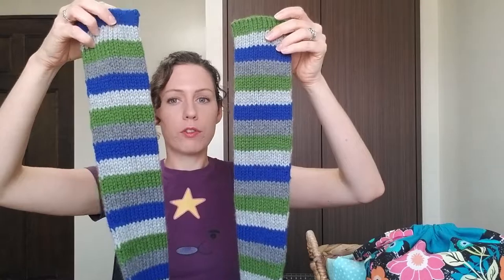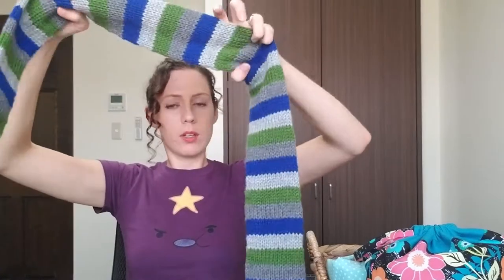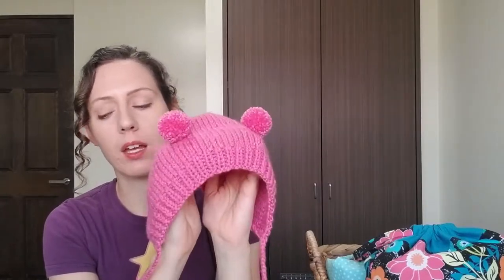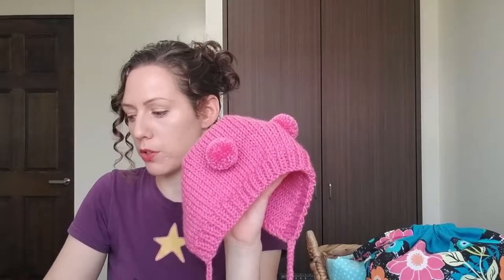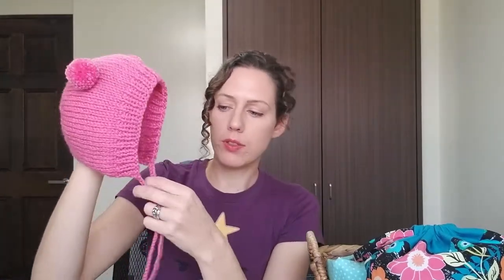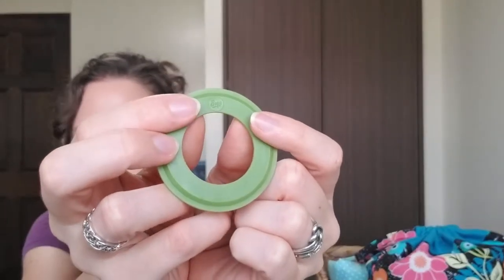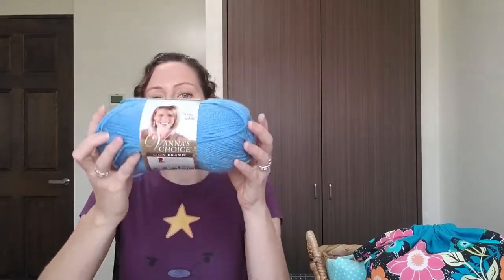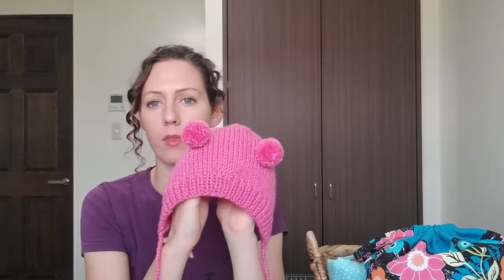Knitting Podcast Episode 8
Welcome to the 8th episode of my knitting podcast!

                    lauren_alia (personal/random non-knitting content)
Ravelry: LaurenAlia

Finished Projects

- Stripey Scarf- no pattern used. Yarns are Vanna's Choice by Lion brand in "kelly green" and "silver heather" and Loops and Threads Impeccable in "true gray" and "royal".

- Baby Bear Bonnet- Pattern: "Super Quick Baby Bonnet" by Dilys Sutherland (with changes); Yarn: Vanna's Choice by Lion Brand in the "pink poodle" colorway.

- Razzle Dazzle Socks- pattern: no pattern for socks, but used the "Fish Lips Kiss Heel" pattern by Sox Therapist for the heel; Yarn: Red Heart Heart & Sole with aloe in the "razzle dazzle" colorway, and Paton's Kroy in "gentry gray" for the heel